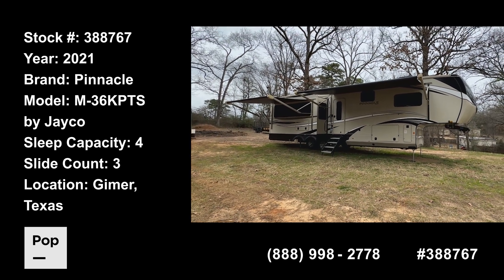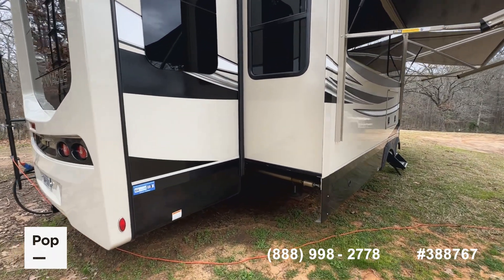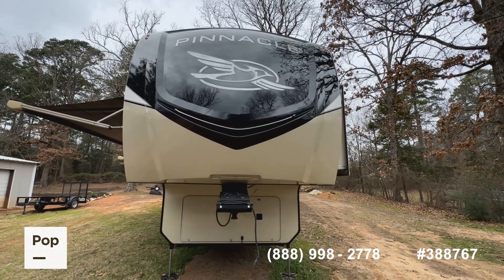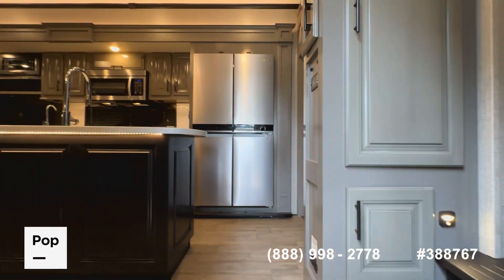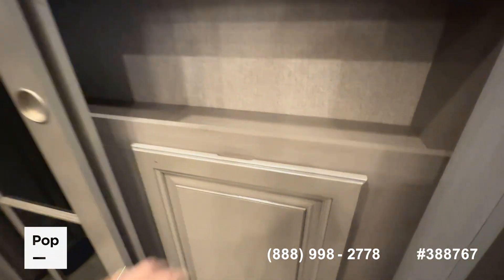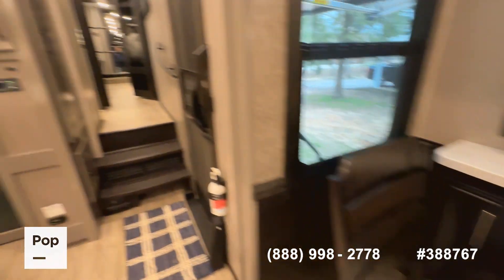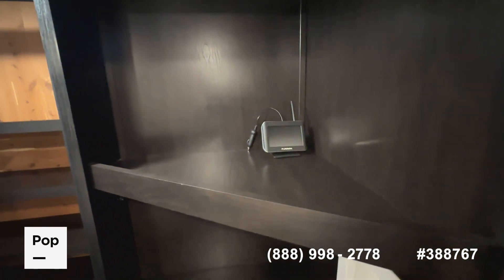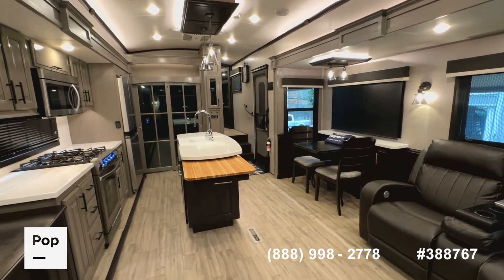[UNAVAILABLE] Used 2021 Pinnacle M-36KPTS in Gimer, Texas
This RV is no longer available for sale .

2023 Montana High Country 373RD in United States - $79,800

2018 Montana High Country 379RD in United States - $55,500